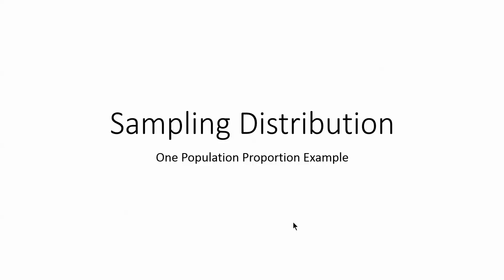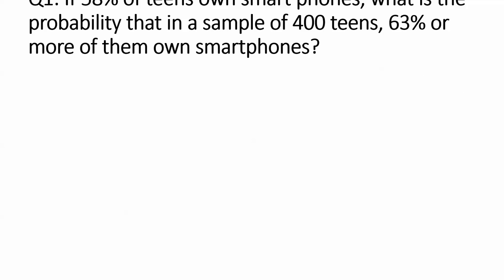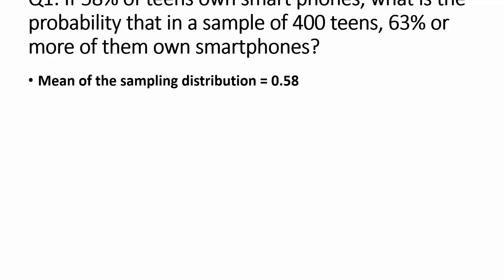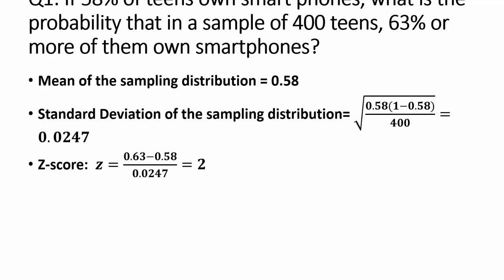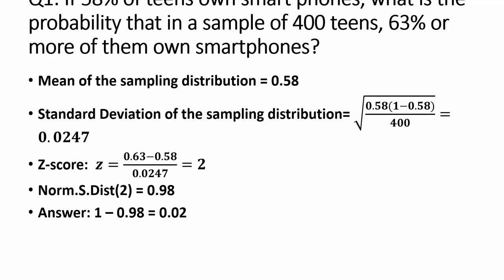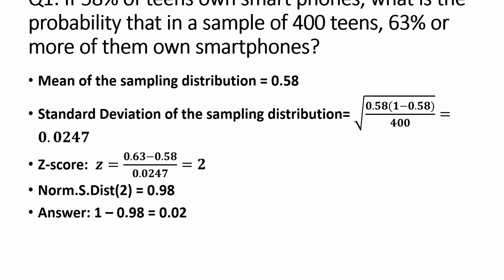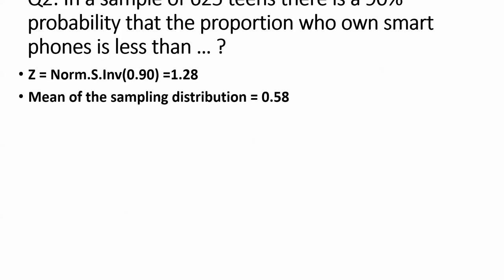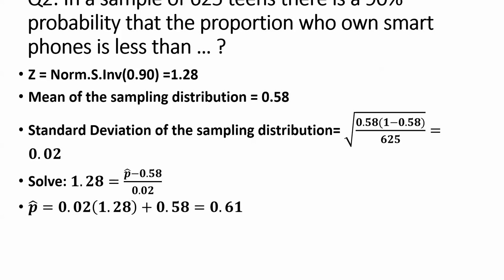Sampling Distribution One Population Proportion